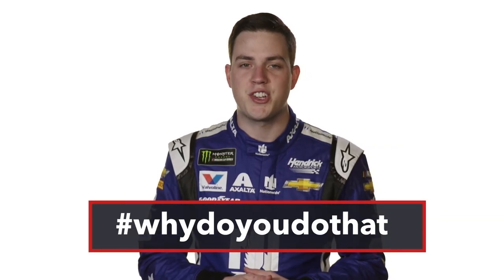WDYDT: Wedge adjustments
No. 88 team tire changer Rowdy Harrell demonstrates what a wedge adjustment accomplishes in the latest edition of Why Do You Do That?